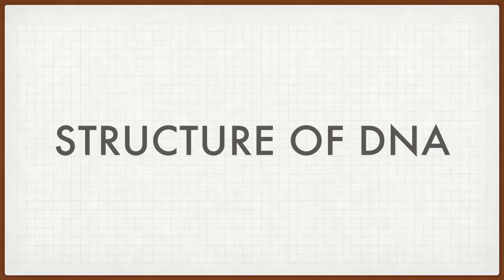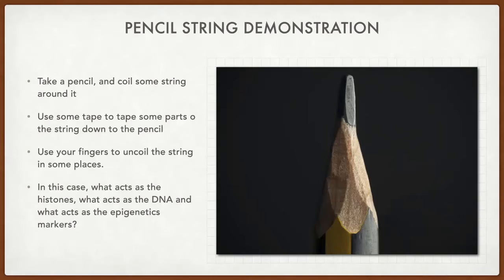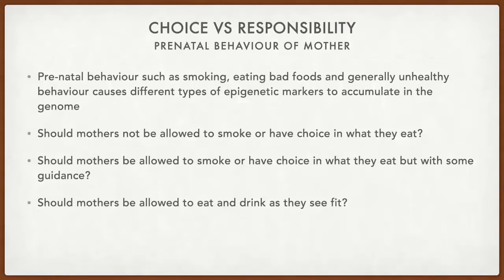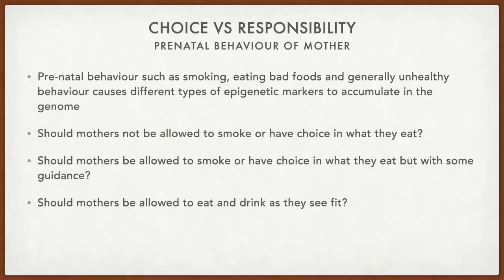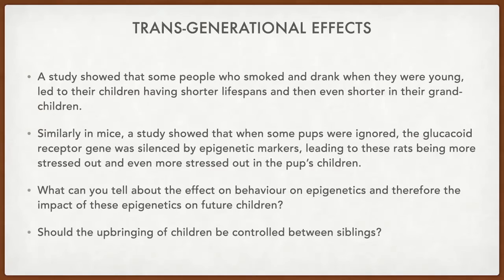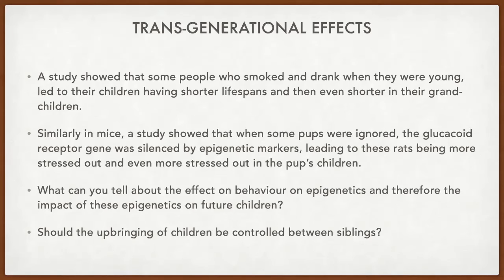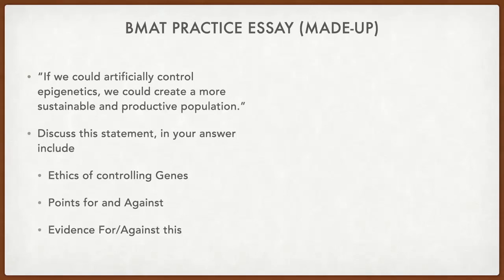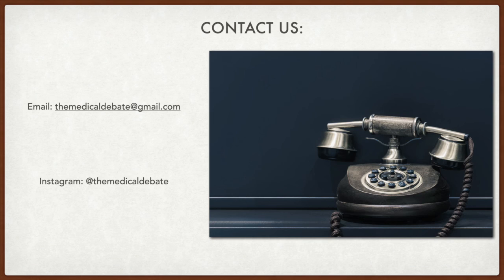The Medical Debate: Epigenetics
In this session of The Medical Debate, we talk about epigenetics, the science behind it and how it is important in the medical field. Perfect for aspiring medical students.